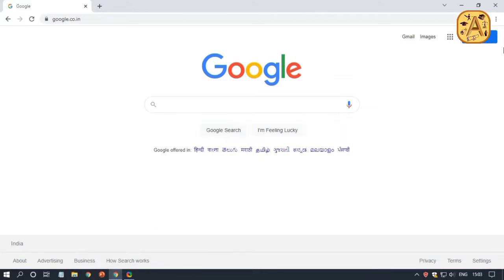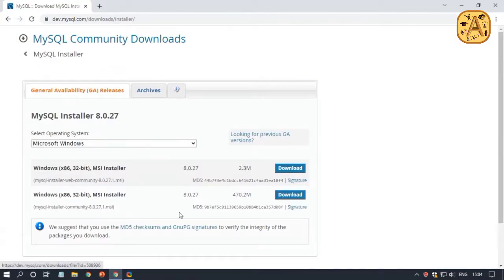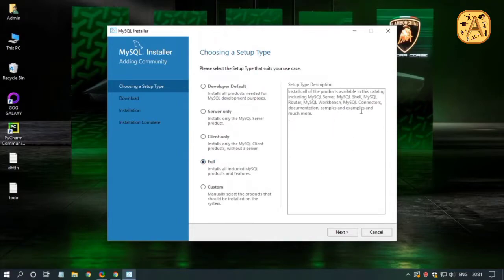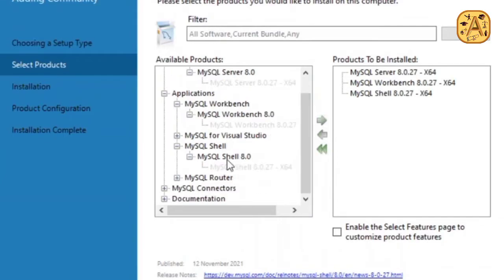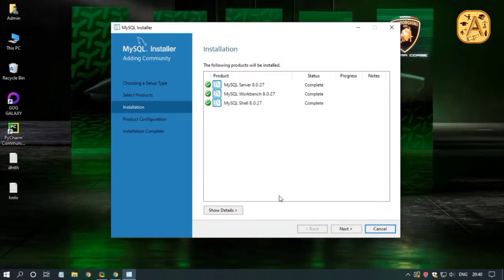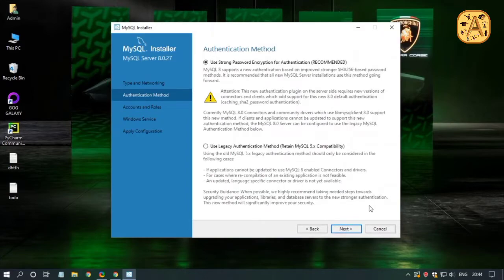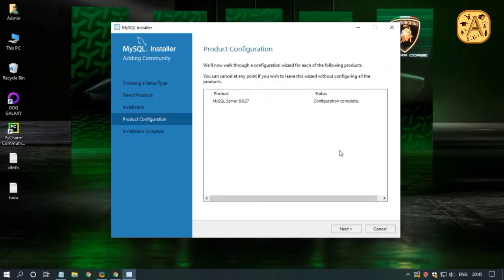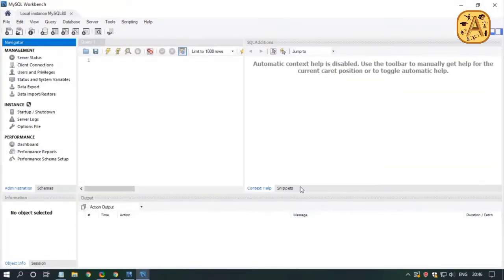How to install MySQL Server and Workbench latest version on Windows 10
@AGWU ACADEMY
Achieve Goals With Us Academy. Is ACADEMY to help you to Create, Follow, Achieve every goal in your life.

- Technical/ Non Technical Content
- Certifications
- Internships
- Interview preparation
- Job opportunities

Happy Learning!!